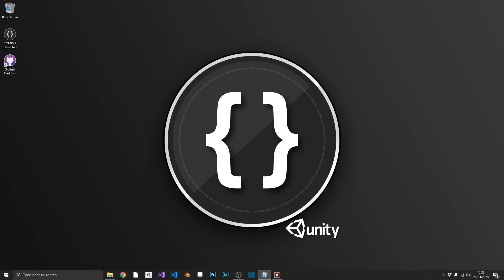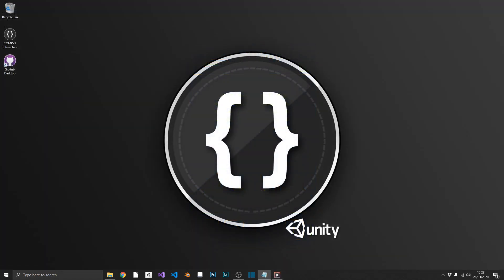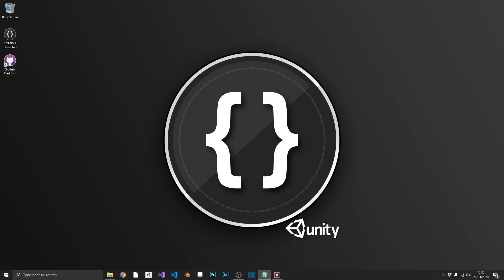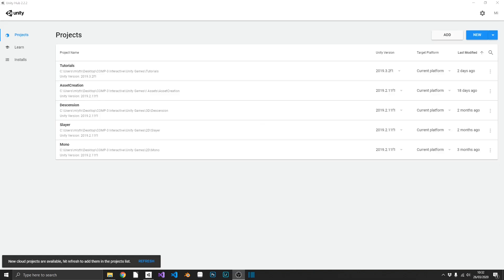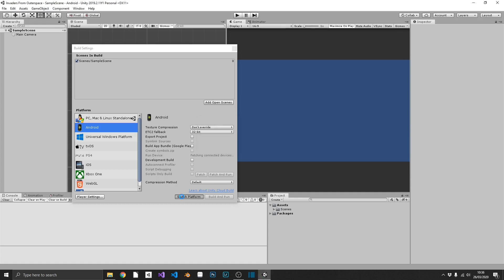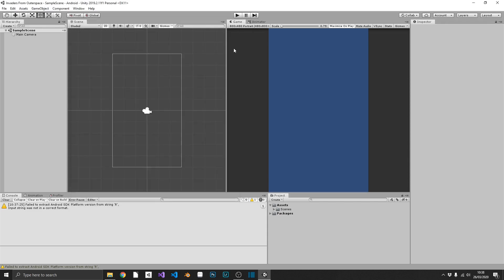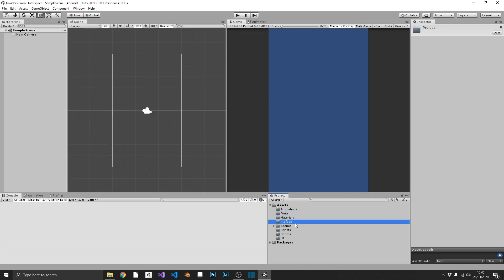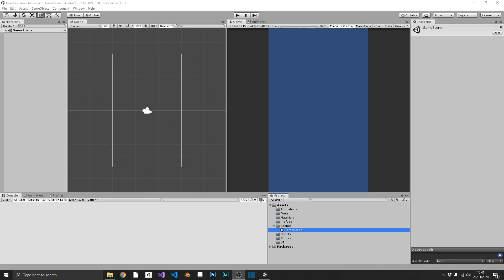[E00] LET'S MAKE: Invaders From Outerspace - Introduction and Project Setup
In this 20 episode series we're going to be recreating the classic arcade game Space Invaders from start to finish.

We'll cover all aspects of creating a 2D mobile game including (but not limited to) sprite creation, animations, player inputs, enemy controllers, collisions, UI, menu systems, audio all the way to building and deploying our game onto the Google Play store!

► Check the bottom of this description for a full episode list!

In this episode we'll start off easy and simply create our project and do a little initial setup such as creating a basic folder structure in our hierarchy and converting our project to an Android project

📺 EPISODE LIST 📺
► 00 - Introduction and Project Setup
► 01 - Sprite Setup
► 02 - Animations and Prefabs
► 03 - Player Input
► 04 - Enemy Control
► 05 - Collisions
► 06 - Shields
► 07 - Backgrounds and Environments
► 08 - UI Elements
► 09 - Mobile Controls
► 10 - Wave Control and Game Continuation
► 11 - Pickups
► 12 - Saving and Loading Data
► 13 - Menus
► 14 - Music and SFX
► 15 - Shop and Upgrades
► 16 - Implementing Unity Ads
► 17 - Project Clean Up
► 18 - Build and Deploy
► 19 - Patching Our Game